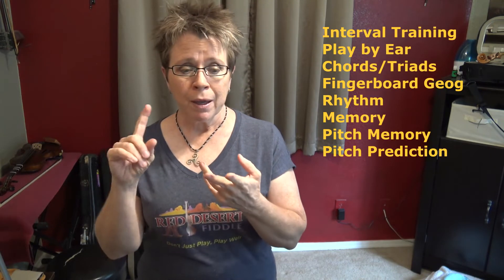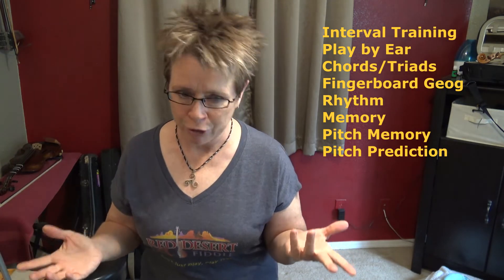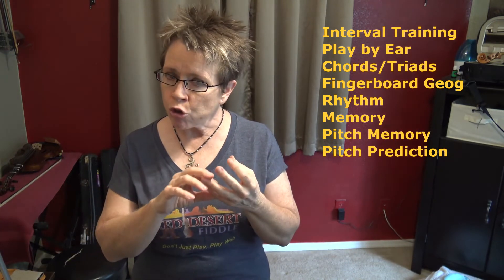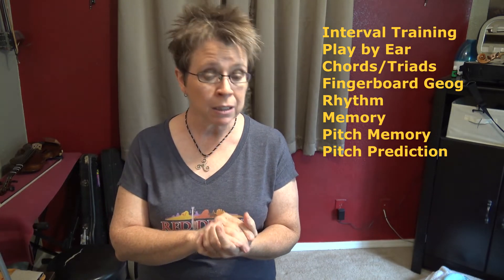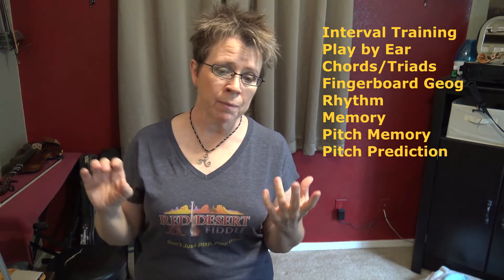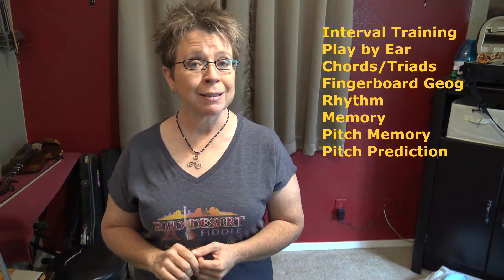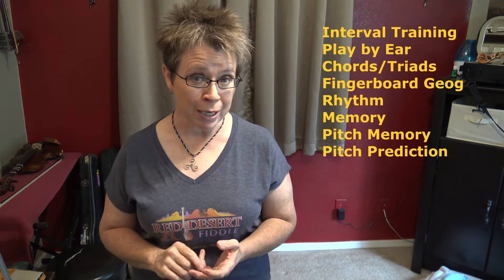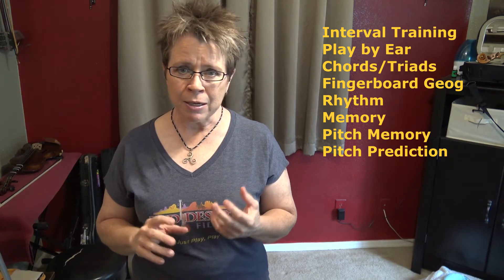Now Open: Ear Training by Red Desert Violin!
for more details. This ear training class is extremely thorough. It starts from the total beginning stages of ear training and takes you through 3 levels: beginner, high beginner, and full intermediate. Click the link for all the deets!